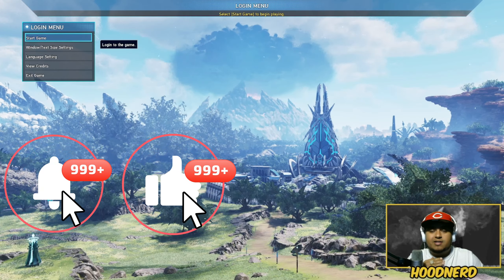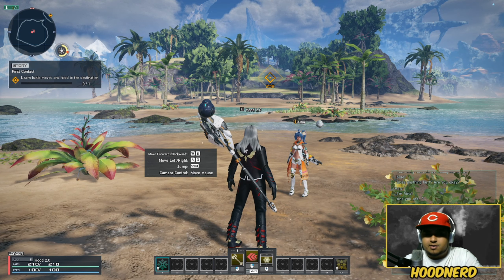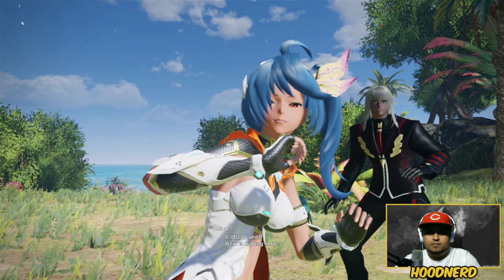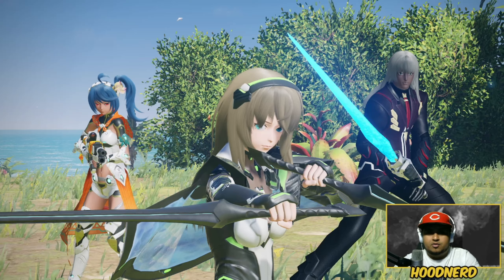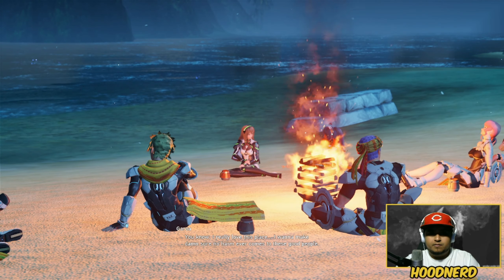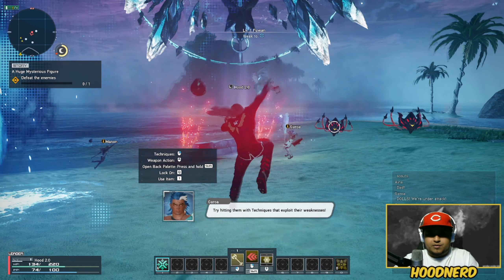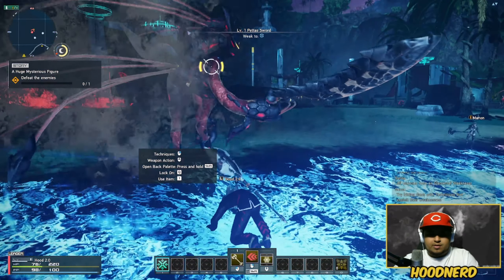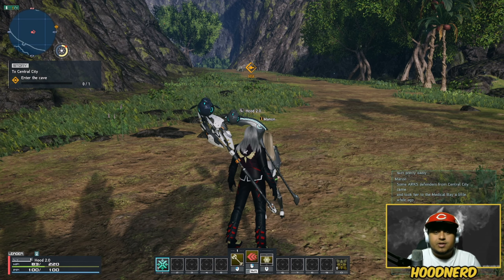New Genesis The Real Deal! Did Garoa Survive?? | Phantasy Star Online 2: New Genesis | PSO2 NGS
I whole heartedly am impressed with the way they took this game/update! Mechanics, new techniques and more await. This is initial gameplay when you start Phantasy Star Online 2: New Genesis. I hope you enjoy the video.